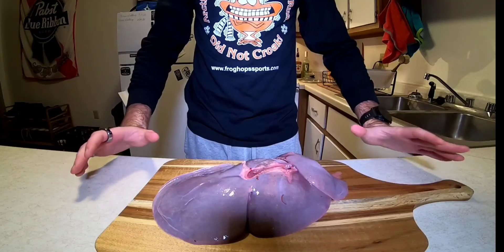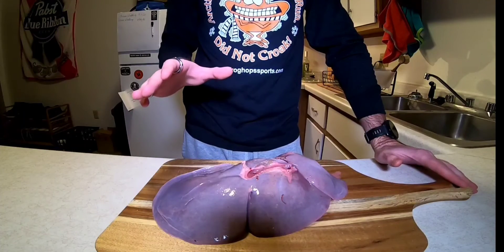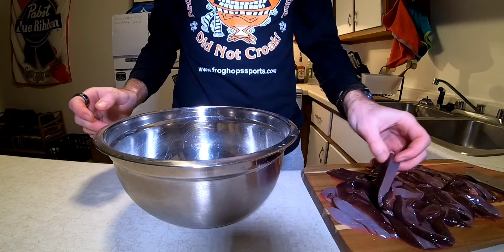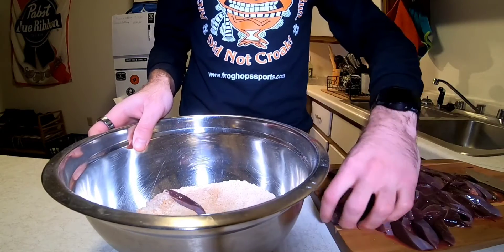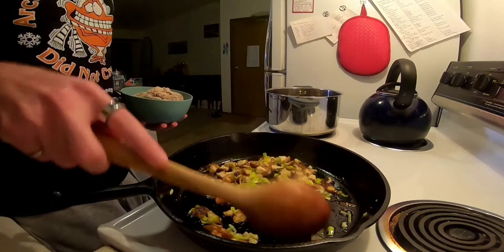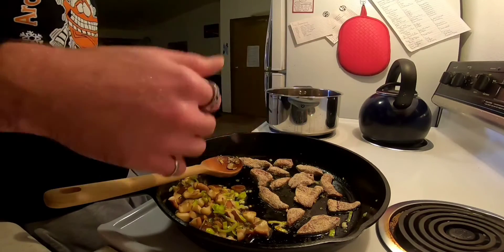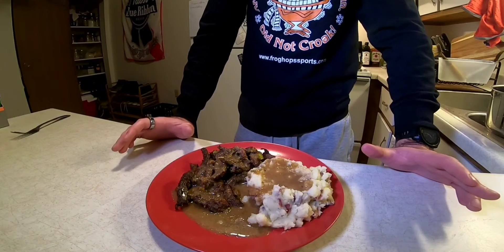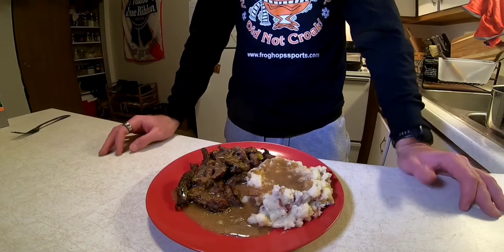S1E11 Liver and Mashed Potatoes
Liver is tricky if you're cooking it for the first time. It's got a very strong flavor that can be off-putting if you don't know how to handle it. I know this because I've cooked it wrong many times. But here is a simple recipe and a few tricks to tackle it on your first try.